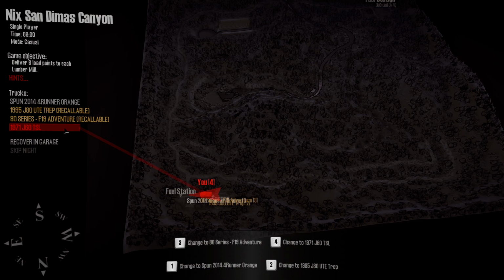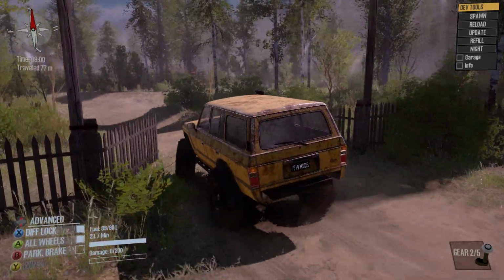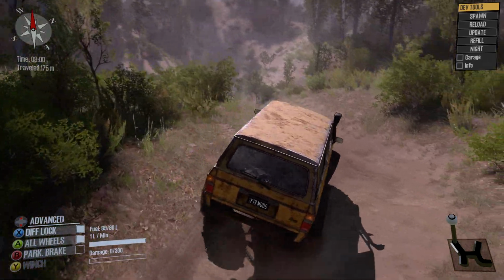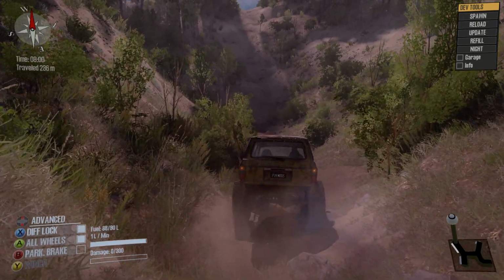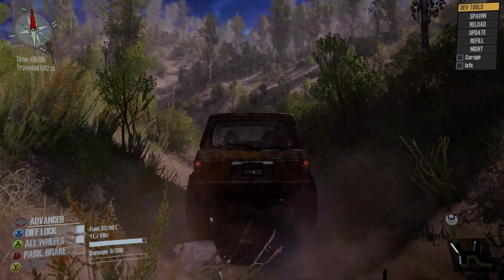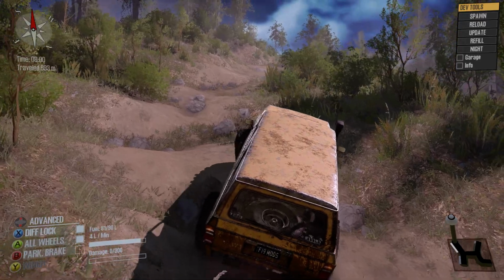Mudrunner : Nix san dinas canyon in F19s 1971 j60 tsl pt 1